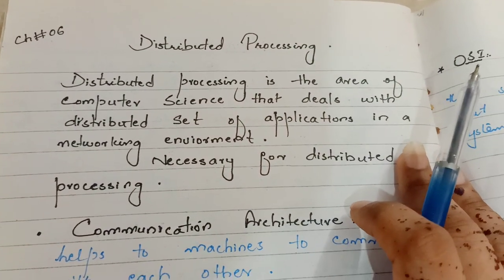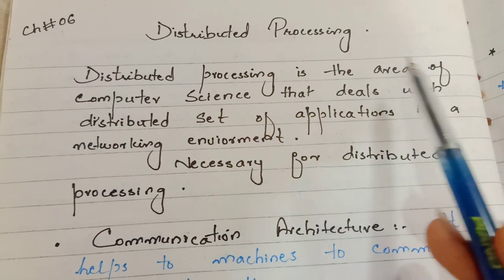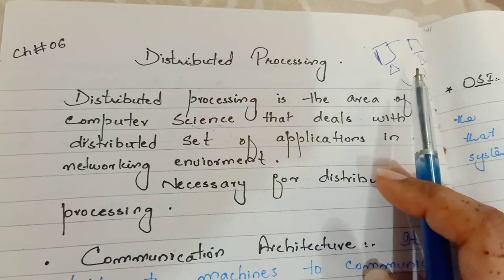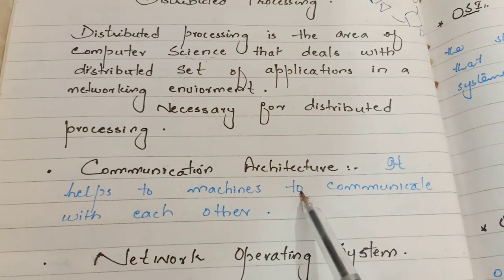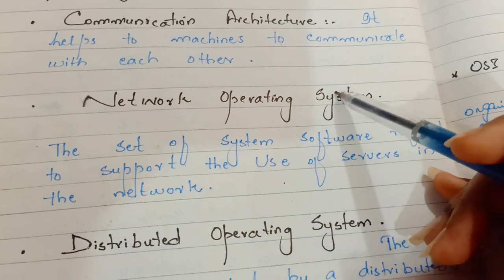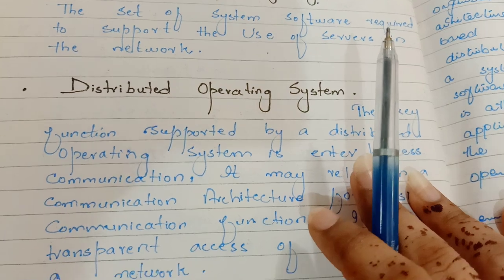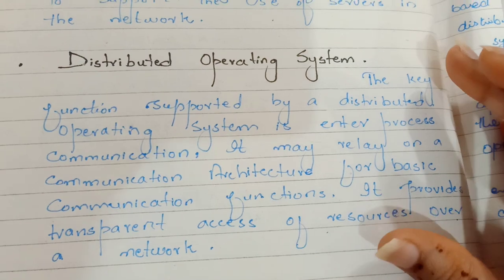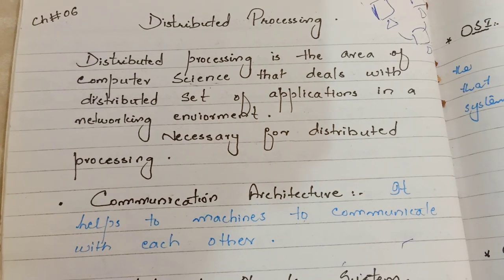Introduction to Distributed processing in operating system